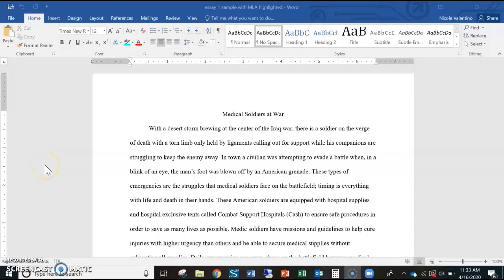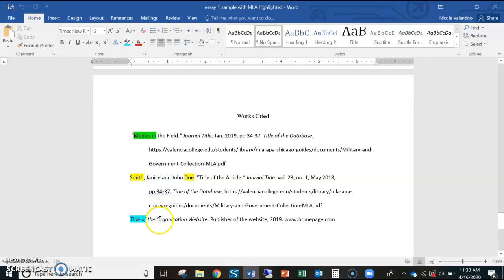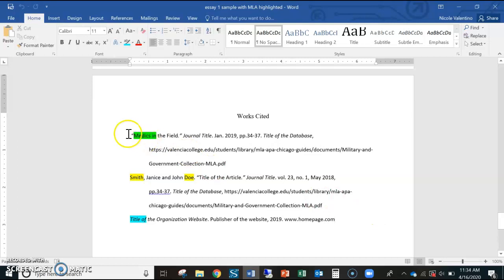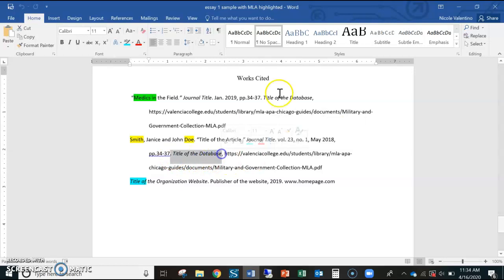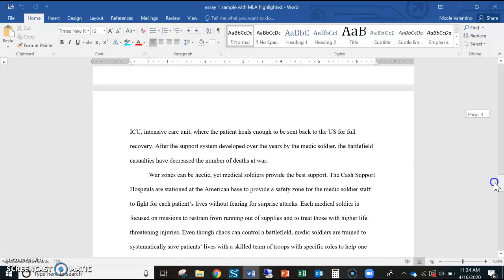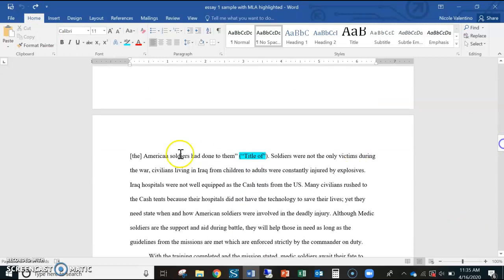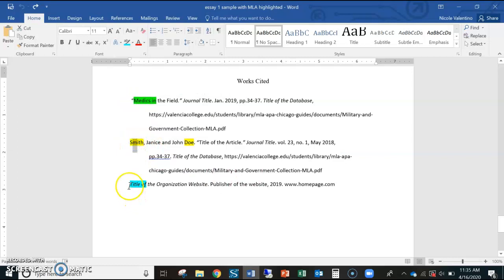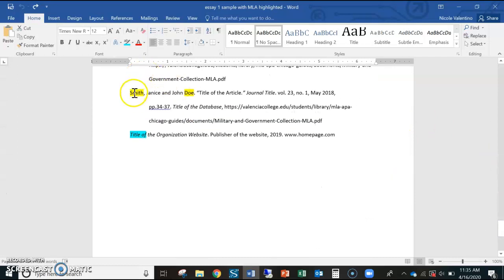Preparing a Draft with MLA Check